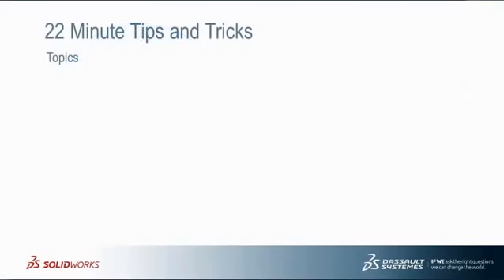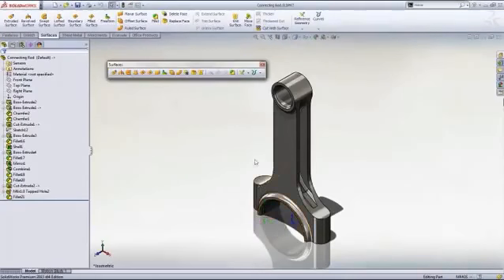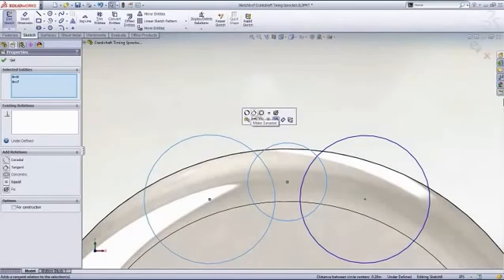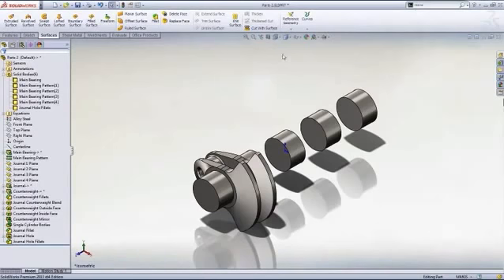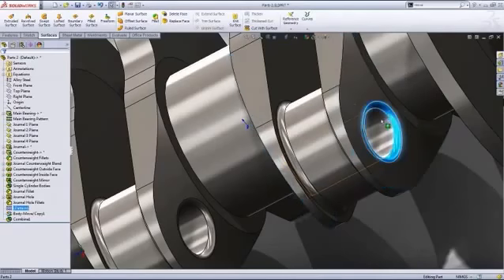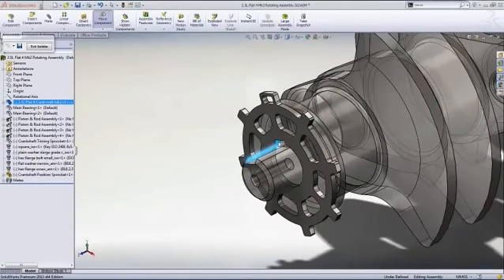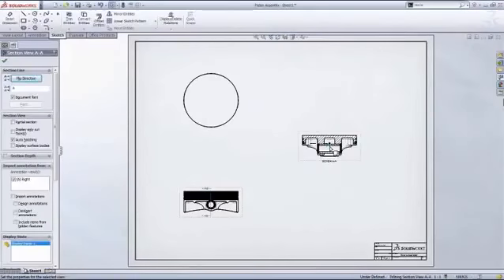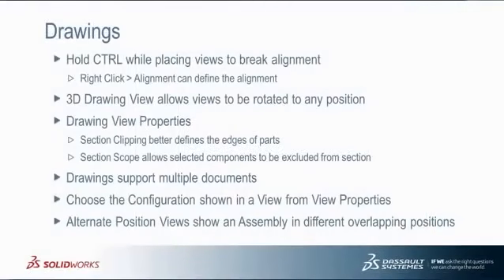SOLIDWORKS Tips pa 22 minuter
Vill du öka din produktivitet? Har du 22 minuter? Kolla in tipsen i detta inspelade webinar!